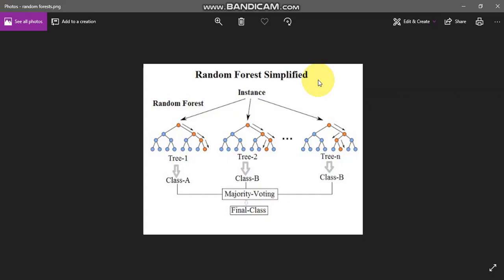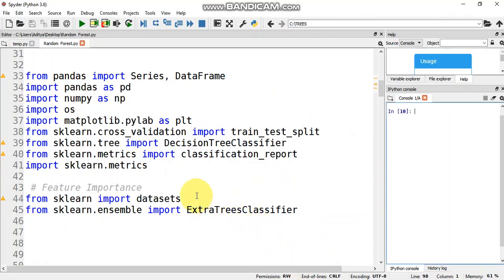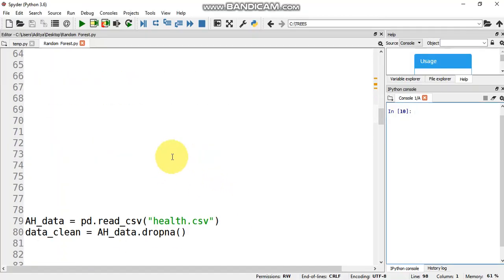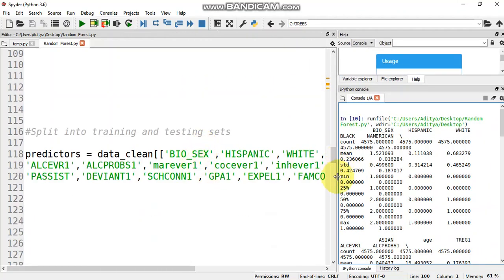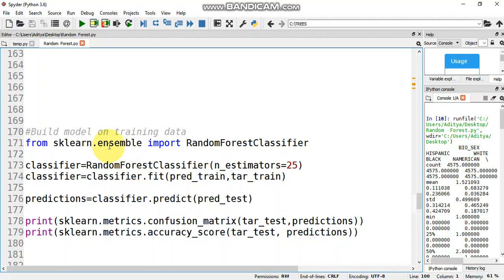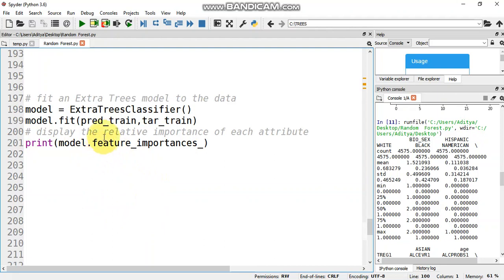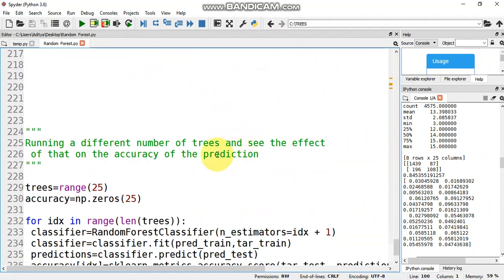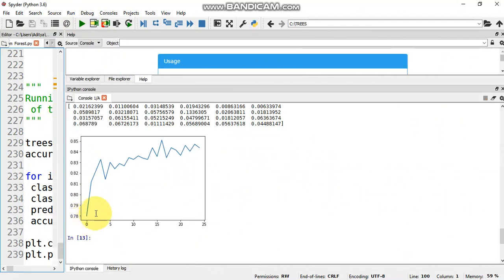Build Random Forest in Python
In this video we build a random forest classifier in python to predict the chances of a person being prone to alcohol or substance use.

Random forests do generalize well on the data
Trees are themselves not interpreted and the entire forest is interpreted.

Initially we start with 25 tress and then print an accuracy vs no. of trees to determine the best amount of trees in the forest.

Accuracy Achieved : 85%

Built in PYTHON 3

F.A.Q
1) This is shit,why did you build this?
Ans : I was bored.